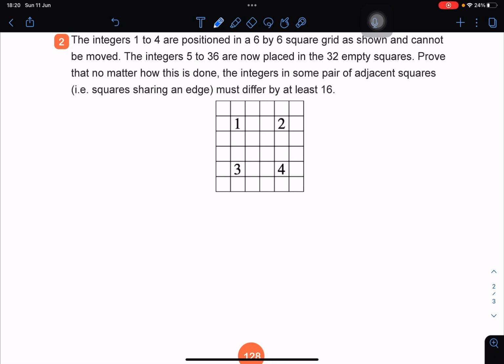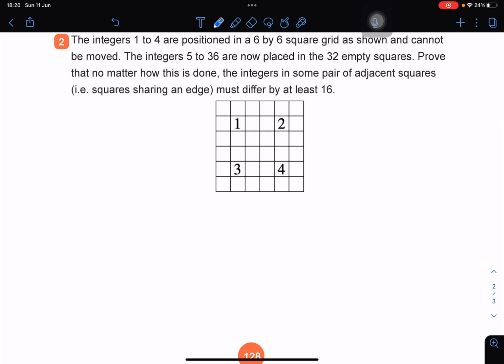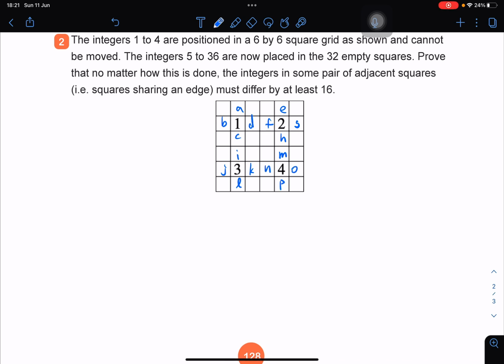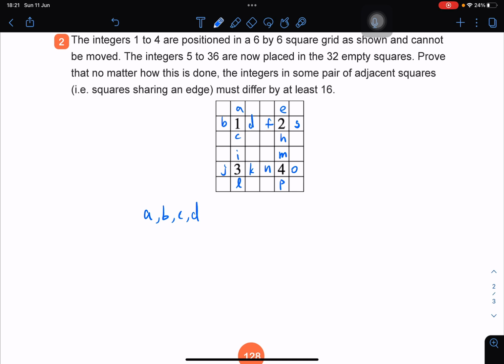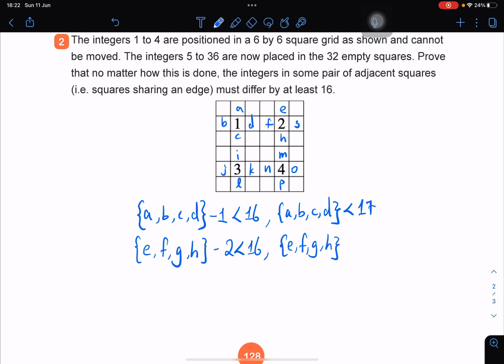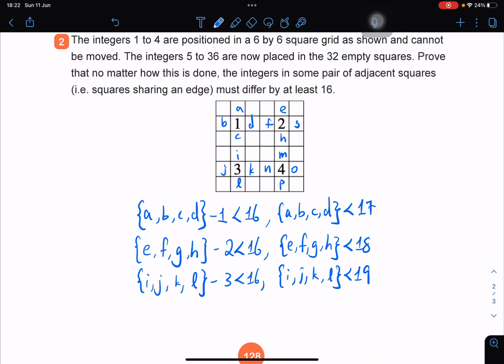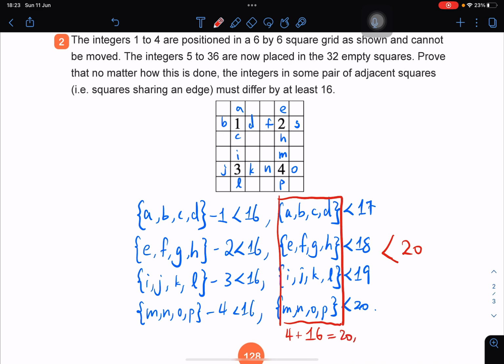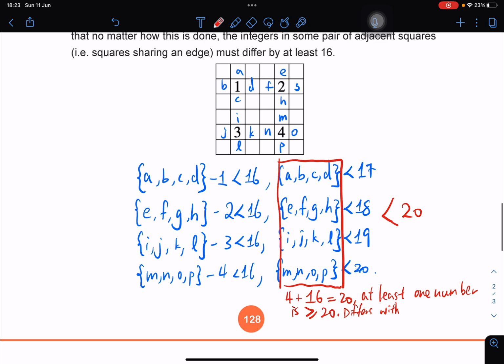Y6 Summer L7 Extensive Challenges Q2